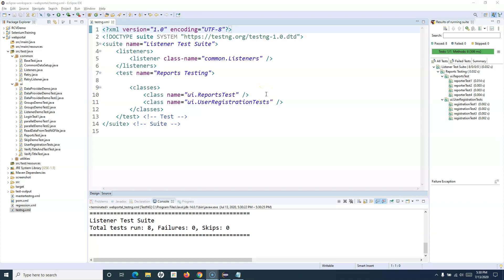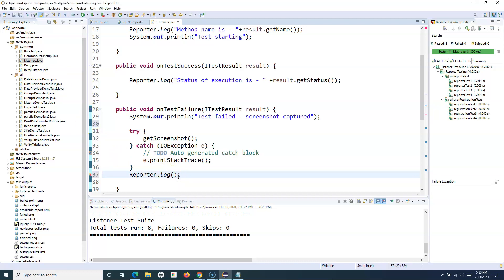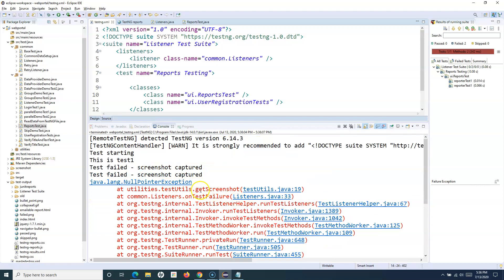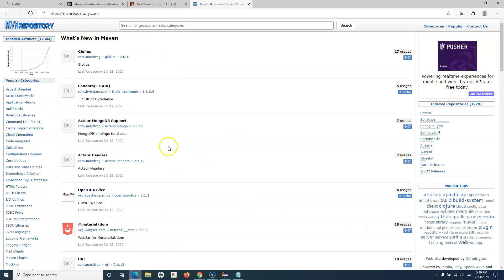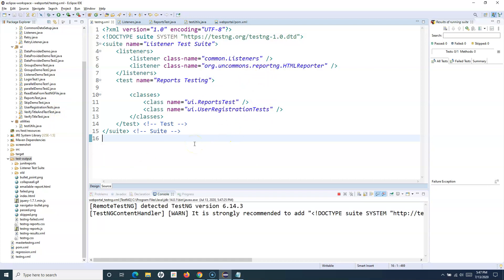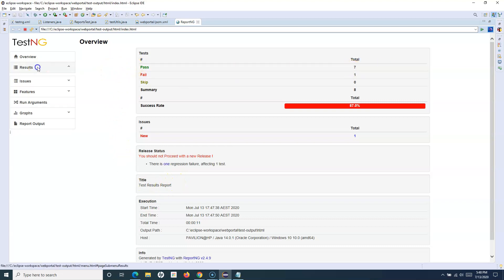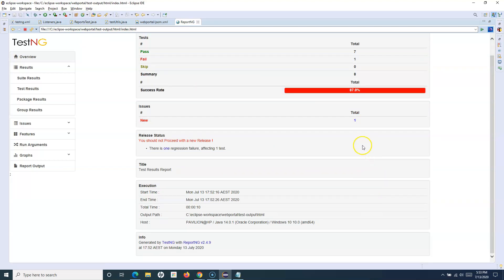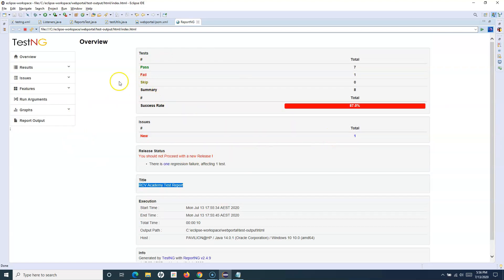TestNG Tutorial #19 - TestNG Report Generation in Selenium | Part 2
In this TestNG tutorial we will learn how to setup ReportNG plugin for TestNG Report generation in Selenium WebDriver. This is part 2 of the two part report generation in TestNG tutorial series.

As we have seen in previous tutorial that the default report in TestNG does not provide a neat layout so we can use ReportNG plugin to get a better looking report for our TestNG test cases.

This tutorial will explain how you can install ReportNG plugin and then configure it to get custom reports in TestNG